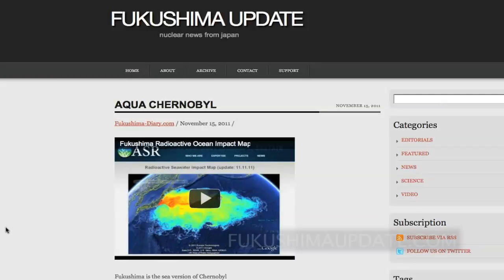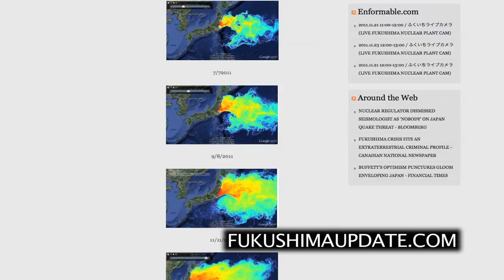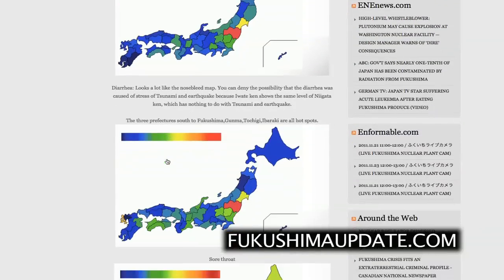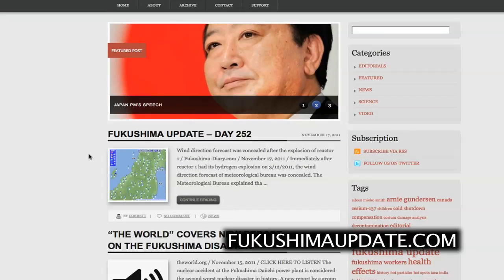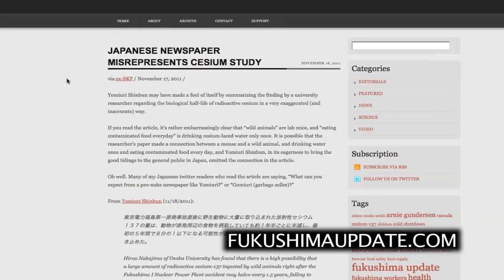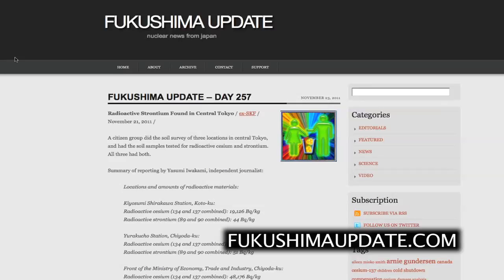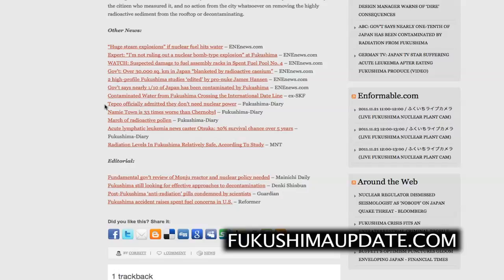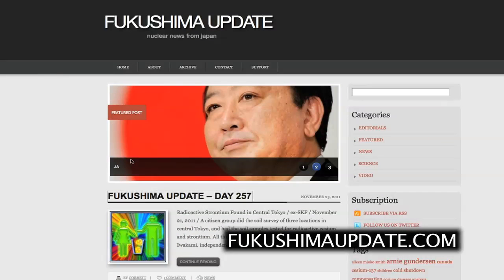Aqua Chernobyl - Fukushima Update 2011/11/23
This week on Fukushima Update we highlight a study showing the spread of radioactive materials from the stricken Fukushima nuclear power plant into the Pacific Ocean. We also look at some radiation symptom maps, examine the possibility of using mushrooms to remediate the soil around the plant, highlight a French report saying that all 58 French nuclear reactors need upgrades, and go over today's daily update.